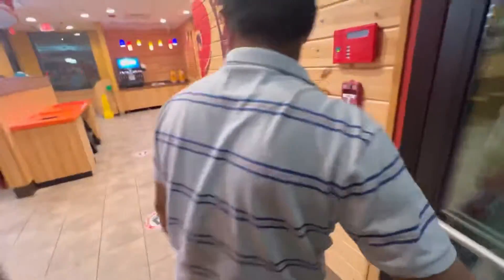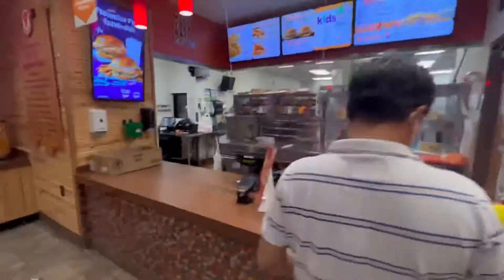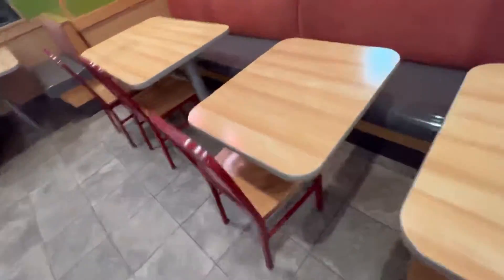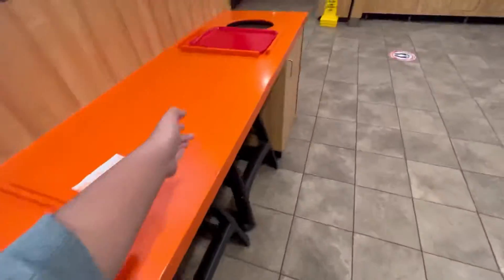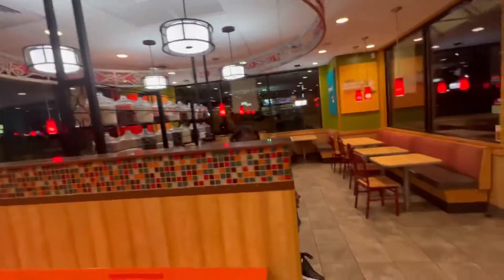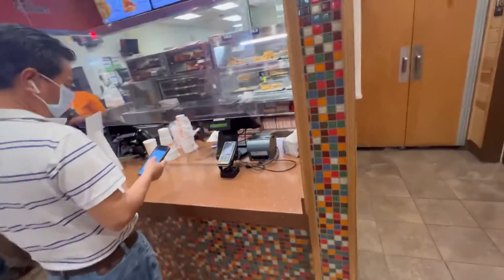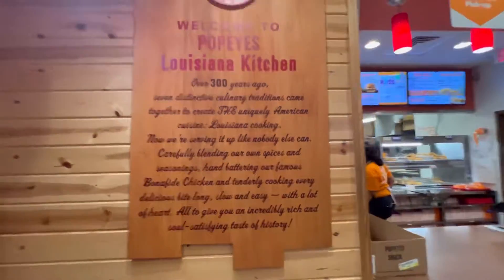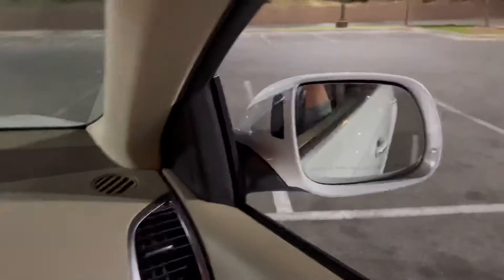Exploring Popeyes Restaurants (Inside)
I’m Sorry, I Haven’t Upload Over A Week